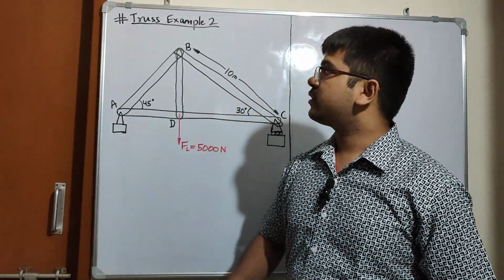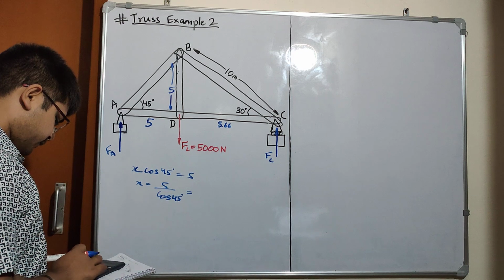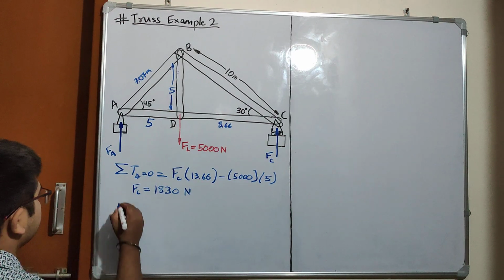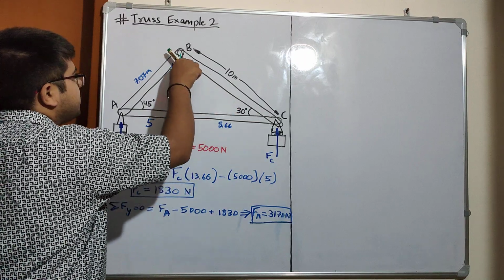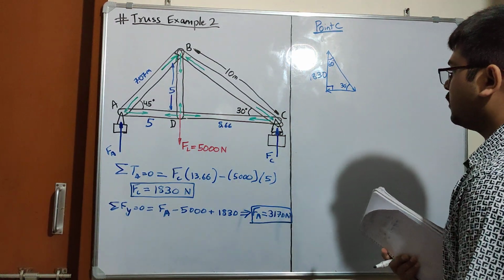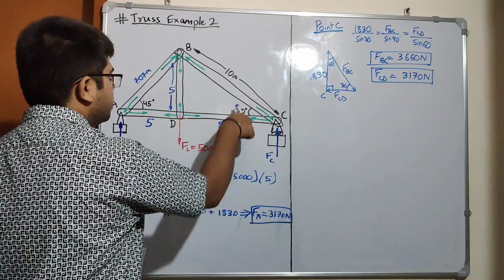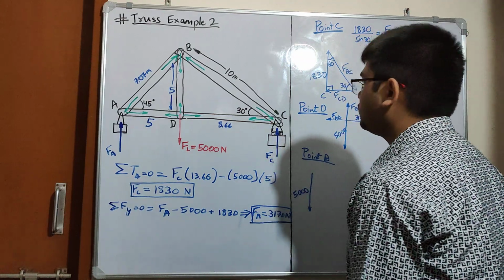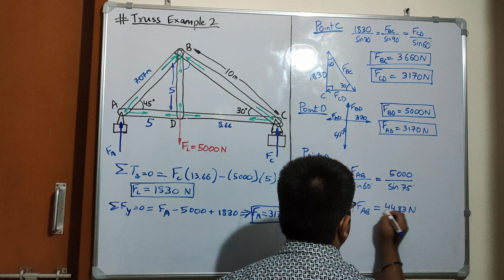Truss Example 2 || Lecture 59